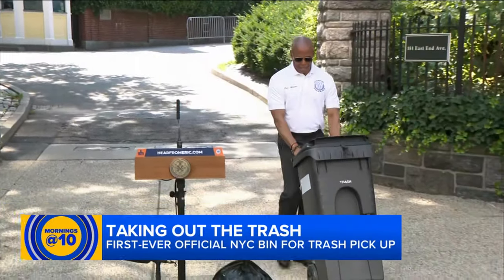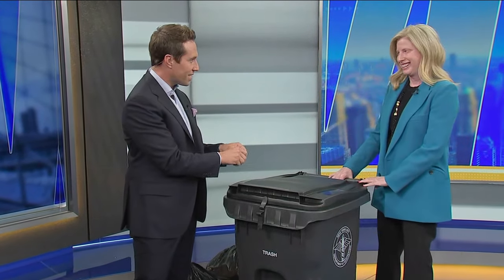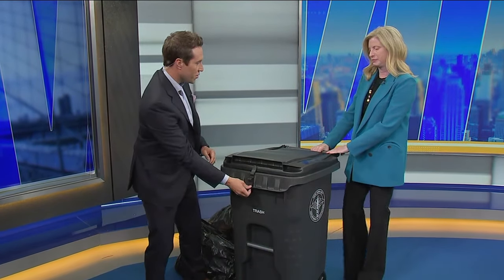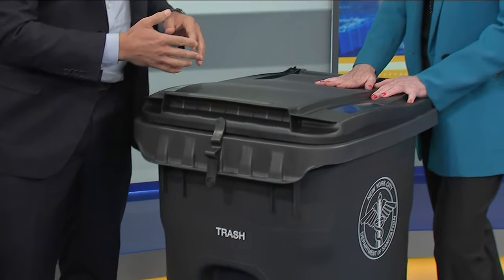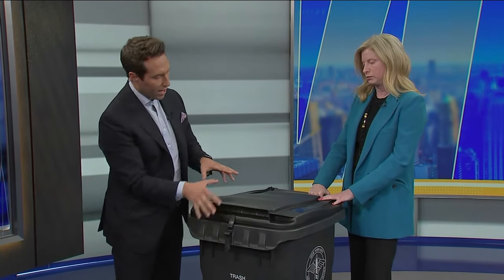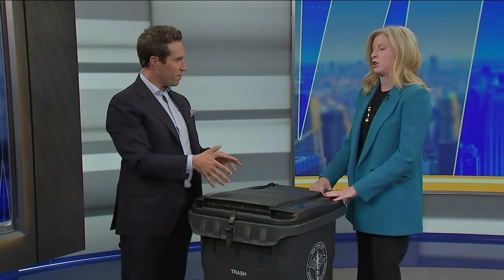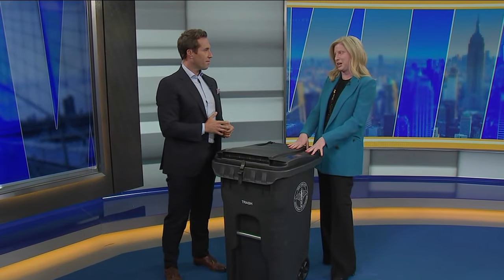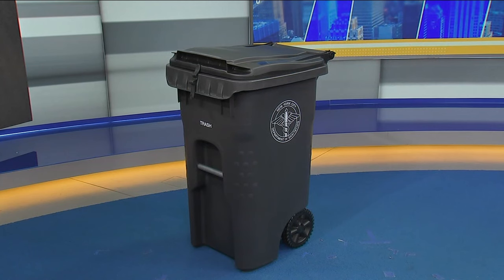First-ever official NYC bin unveiled for trash pick up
NYC Department of Sanitation Commissioner Jessica Tisch joins Mornings @ 10 to discuss the city's first official bin for garbage collection.